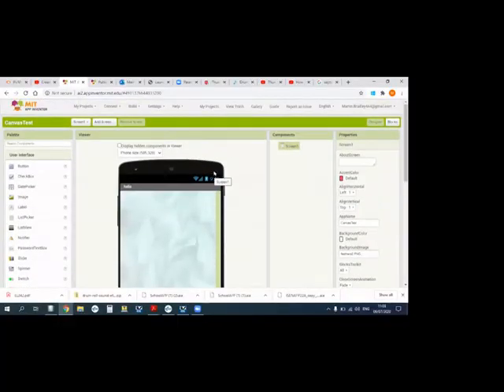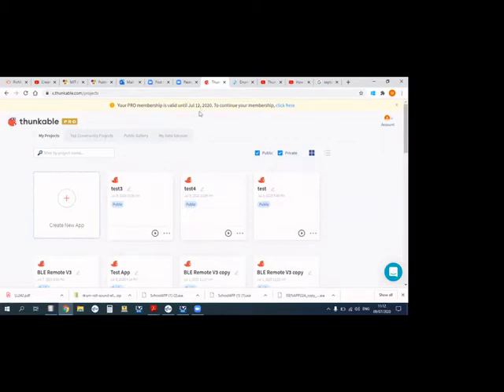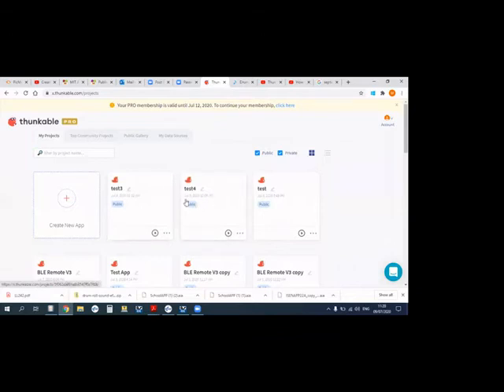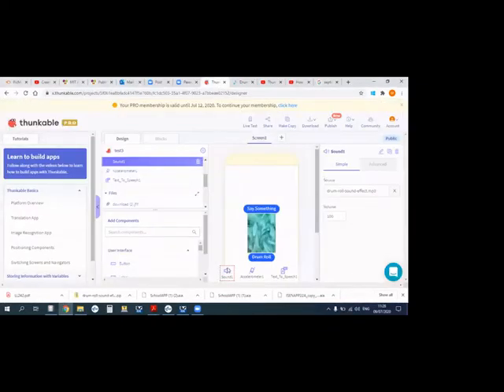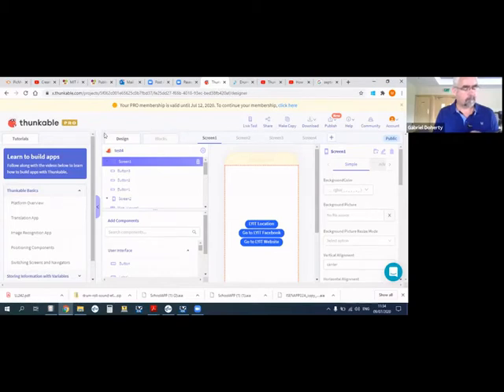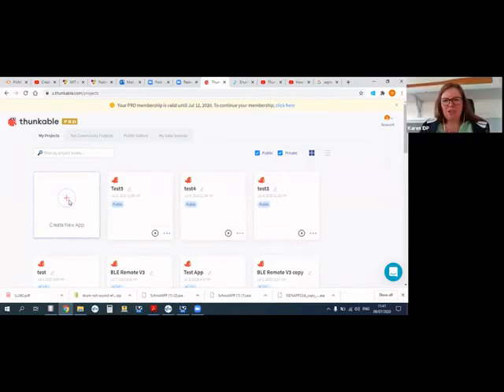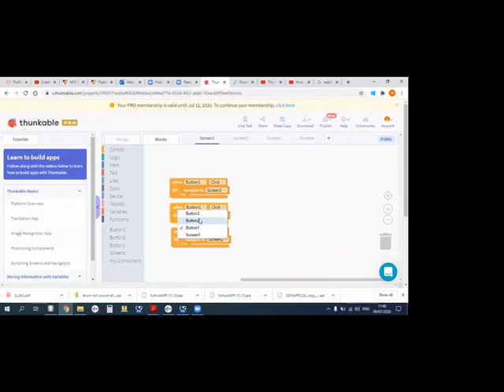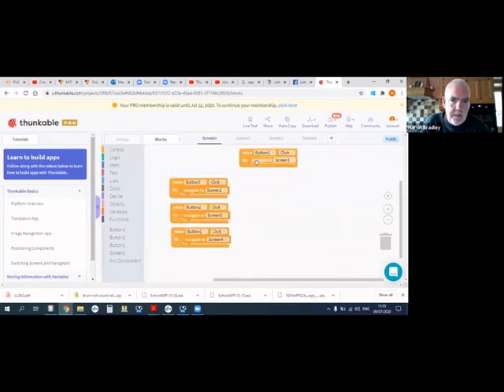ISEN App Training - Week/Session 3